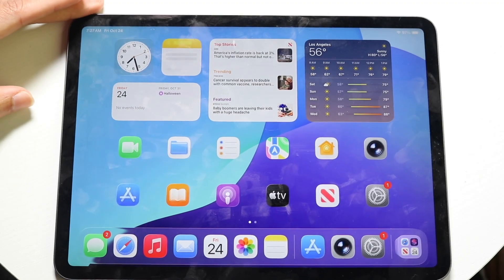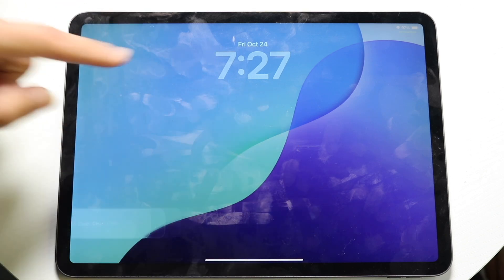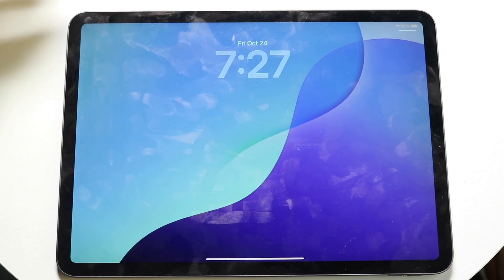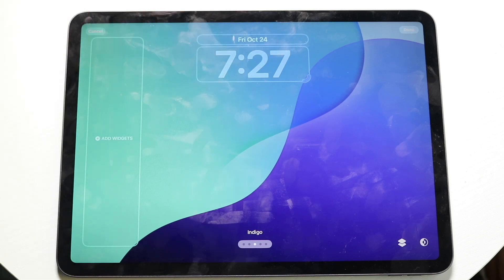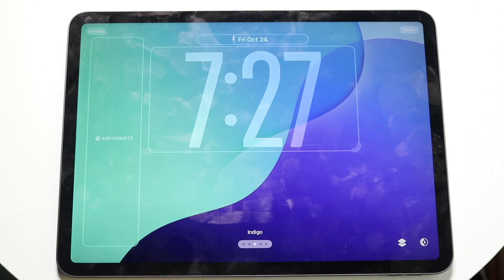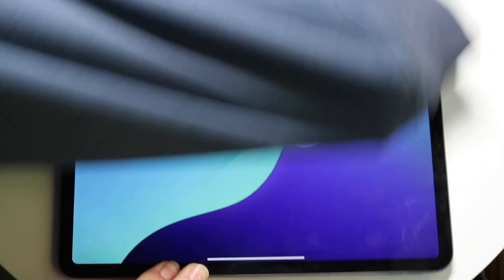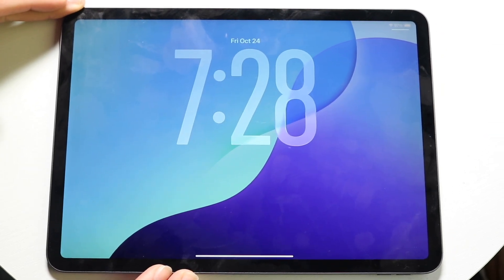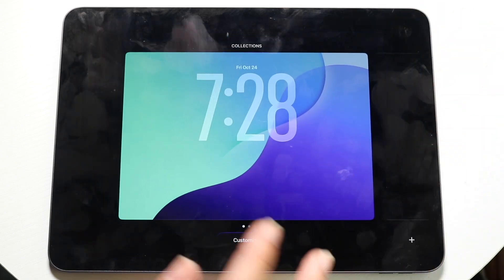How To Change Size Of Time On iPadOS 26 Lock Screen!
Here is exactly How To Change Size Of Time On iPadOS 26 Lock Screen!